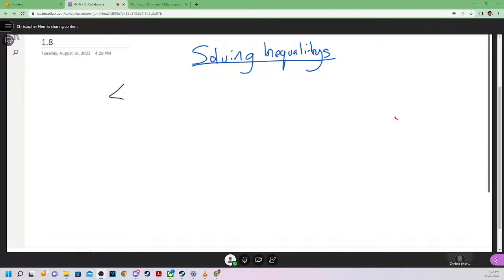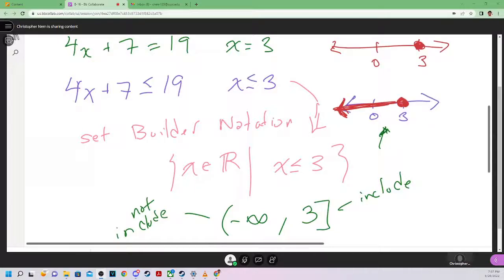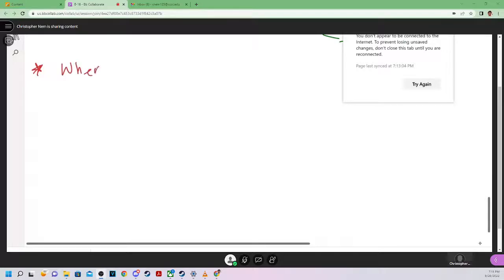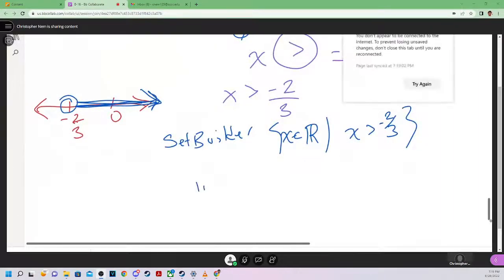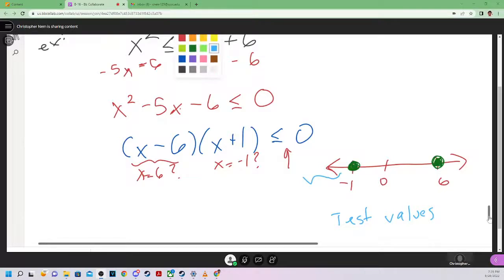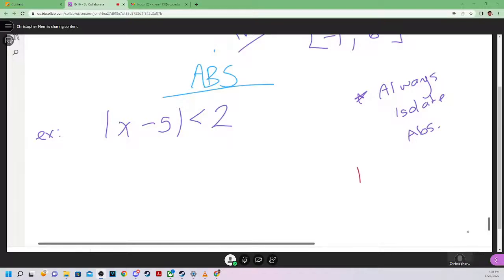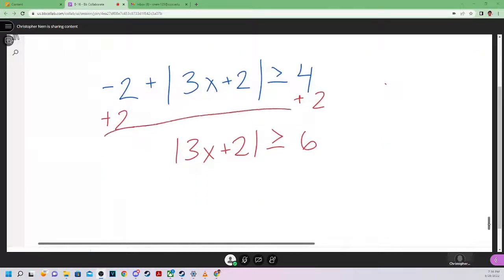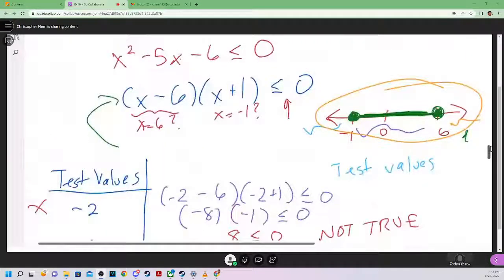lesson 1.8 Solving Inequalities